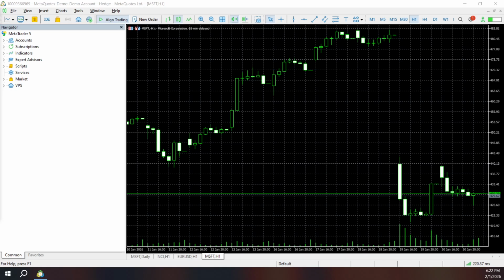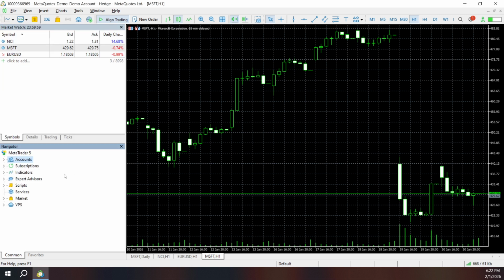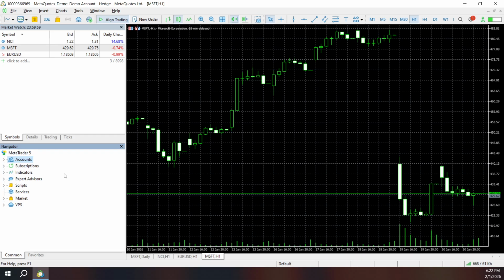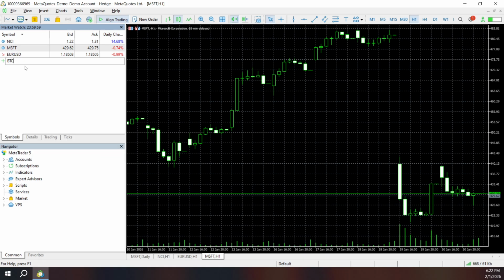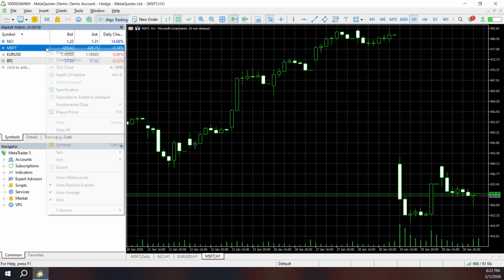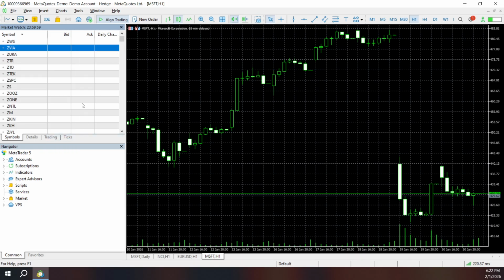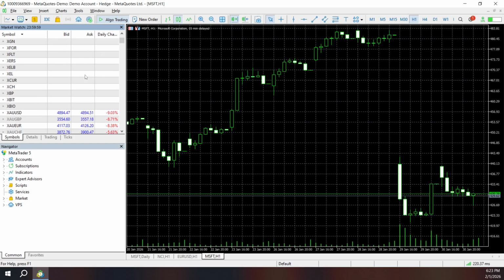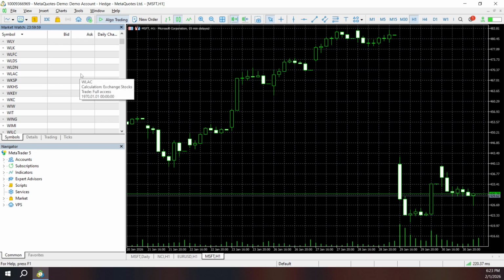How To Add Symbols And Currency Pairs In Metatrader 5 [2026 Guide]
How To Add Symbols And Currency Pairs In Metatrader 5